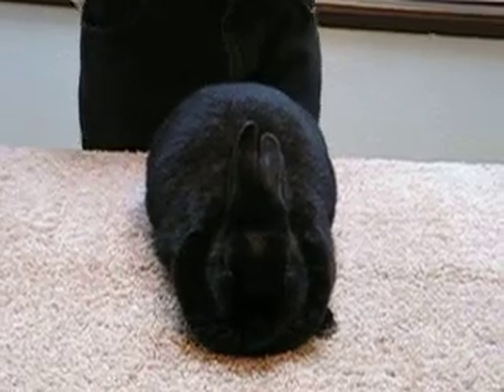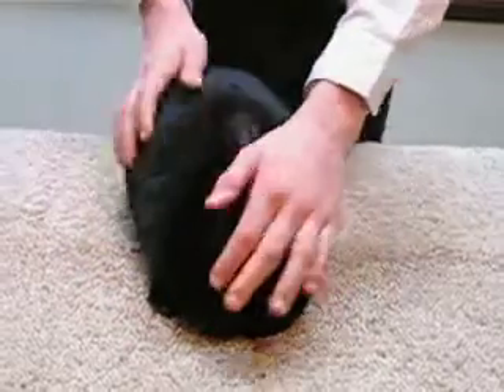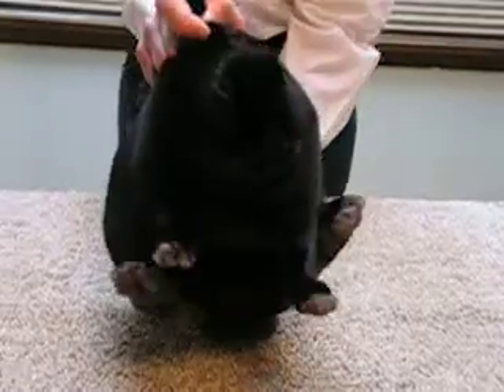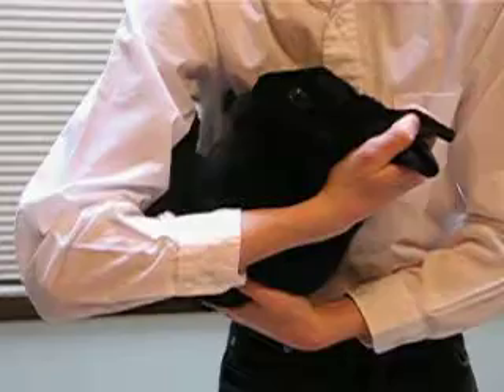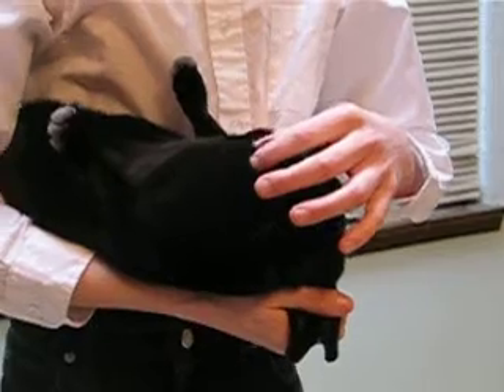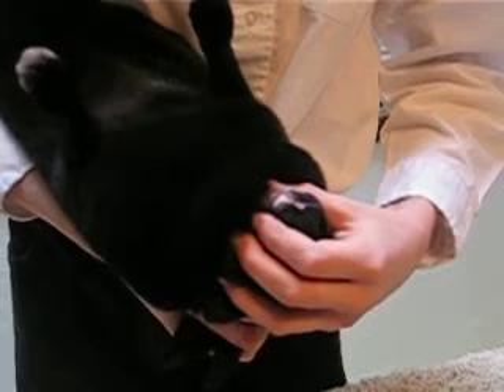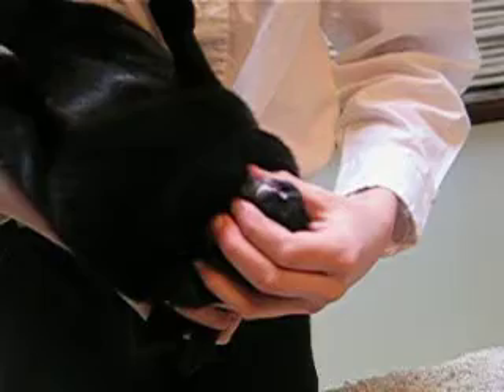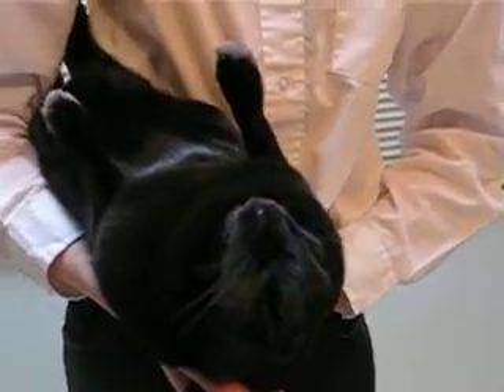Checking the Teeth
How to check a rabbit's teeth in a 4-H fitting and showing class.